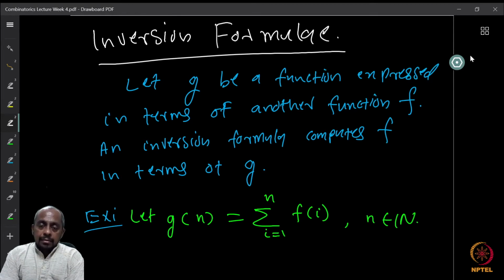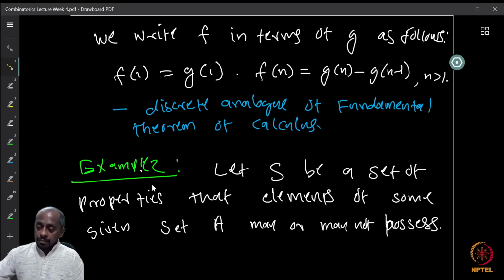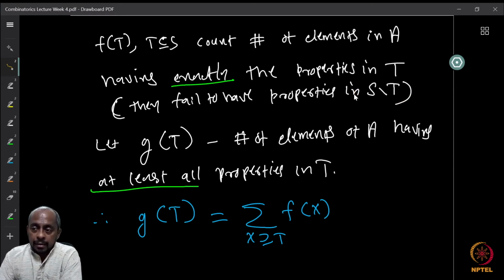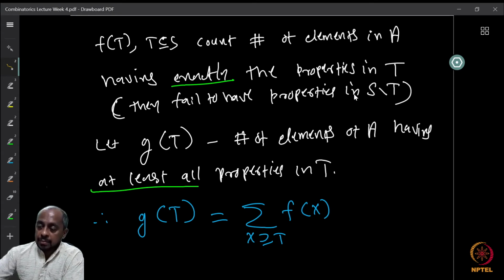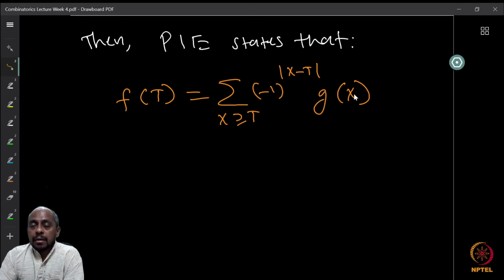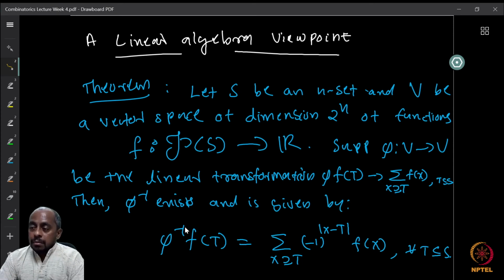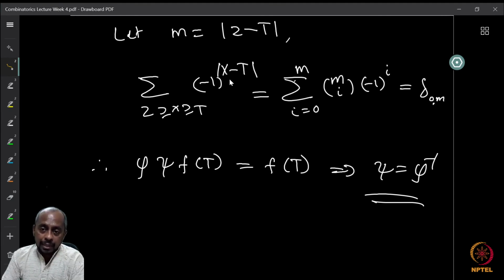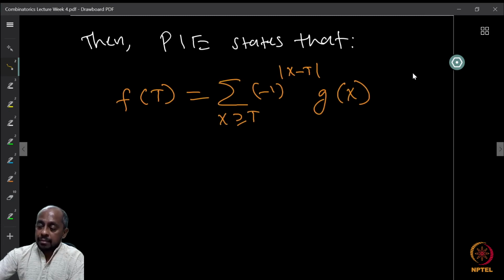Inclusion exclusion: Linear algebra view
Applications of Inclusion exclusion. Linear algebraic view